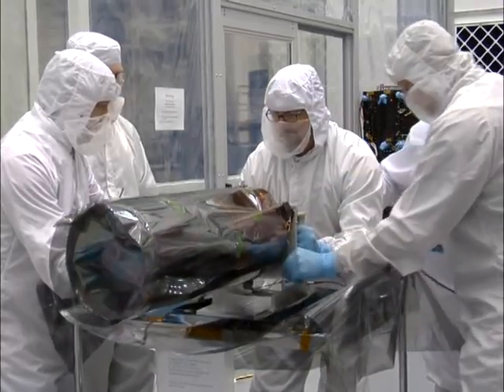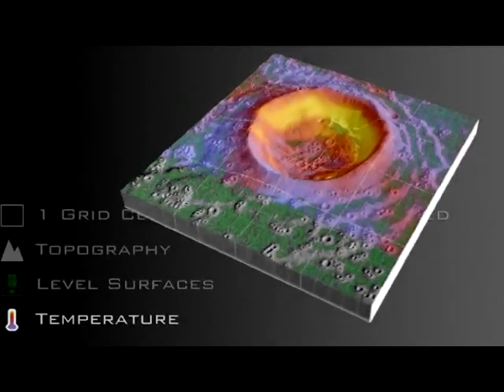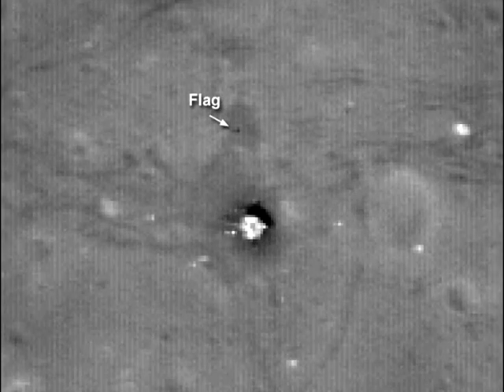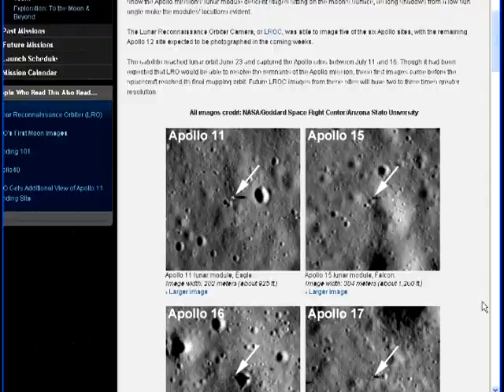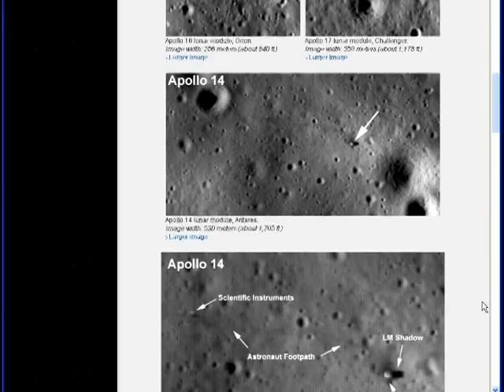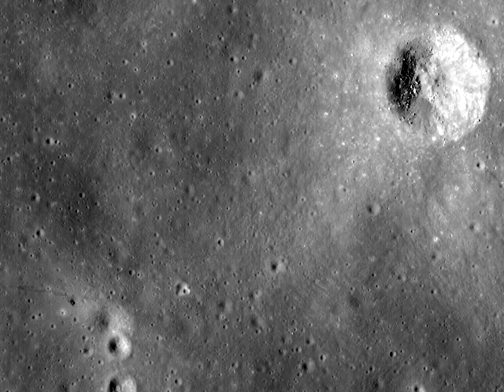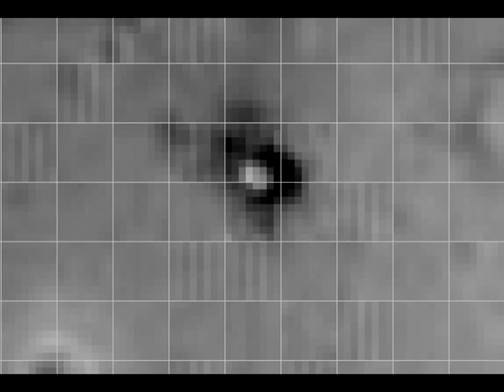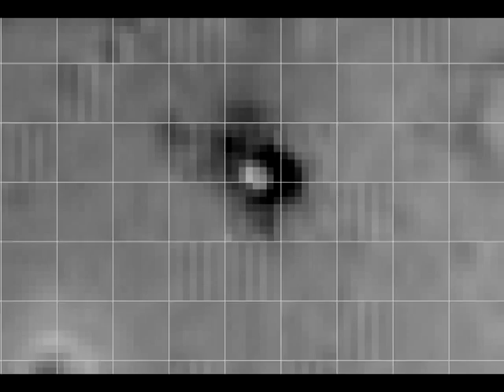MoonFaker: LRO at 50km. PART 2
Having thoroughly debunked the propagandists' responses to my earlier points regarding the Lunar Reconnaissance Orbiter, we can get back to looking at various other oddities concerning these photos.

The previous 100km altitude photographs showed only a few pixelated blobs, indistinguishable from boulders, that NASA claimed were the lunar modules. They hyped that the images would become clearer once LRO attained it's 50km mapping orbit. Now that LRO has entered this orbit we have the results. Are these really the best photos NASA can provide?

In this video we will see clear evidence that a) the 50km orbit LRO photos should indeed be better than what they showed, and b) NASA has been obscuring the details the photos.

"The absolute worst thing to do to somebody is to build up a bunch of hype and then have absolutely no payoff" - Djclyve

Ralph Earnest Cascarelli René
24th of August 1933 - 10th of December 2008